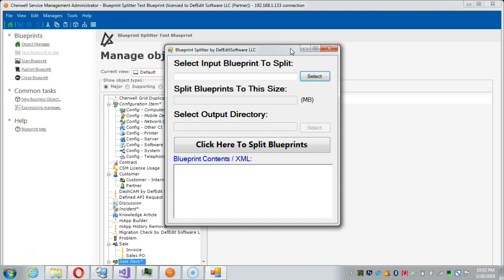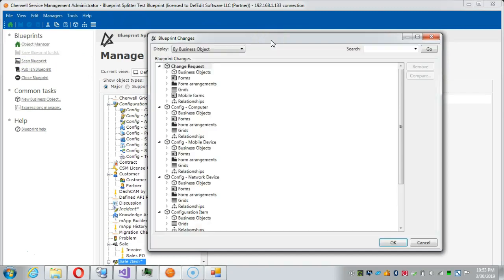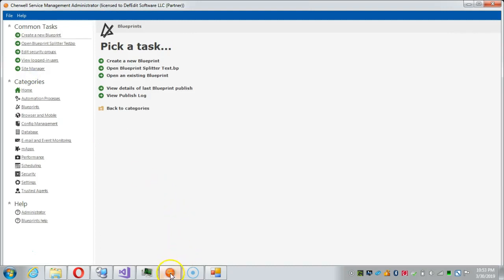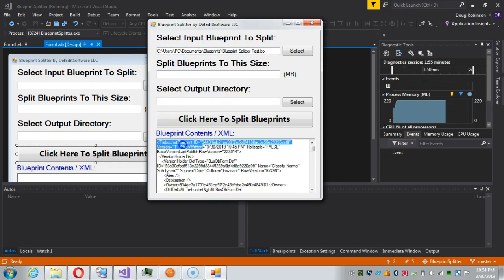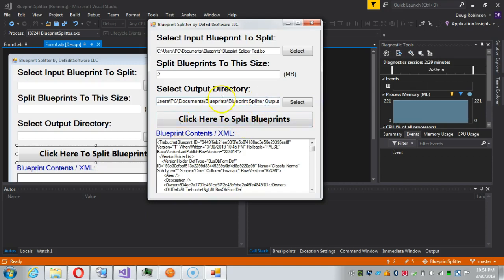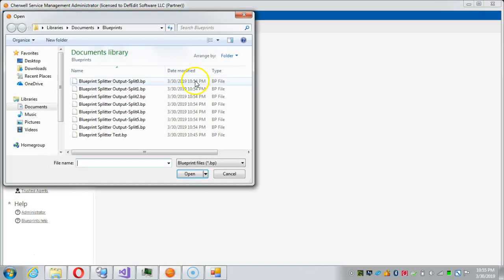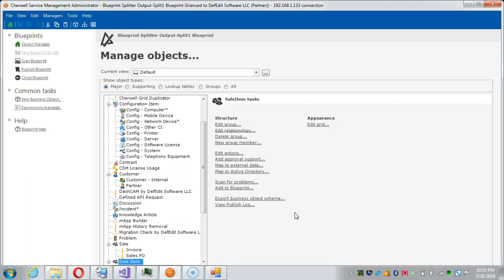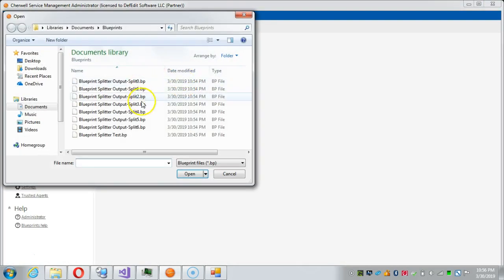Our New Blueprint Splitter App is now on sale!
Here's a video demo'ing our newly created Blueprint Splitter app! This will allow you to split large blueprints into smaller ones, in cases where you are unable to open a large blueprint on your 3-tier cherwell connection.